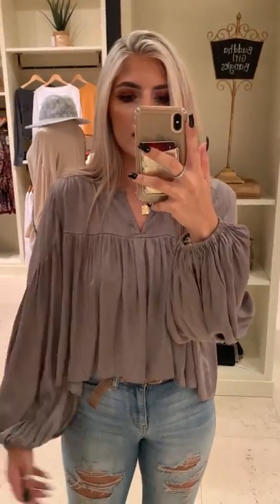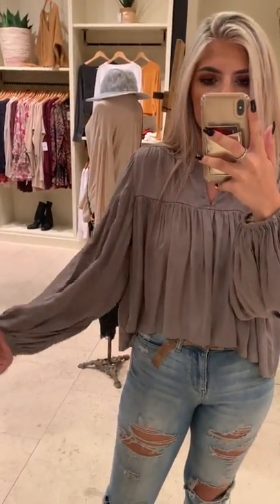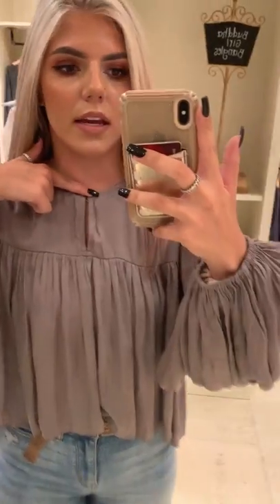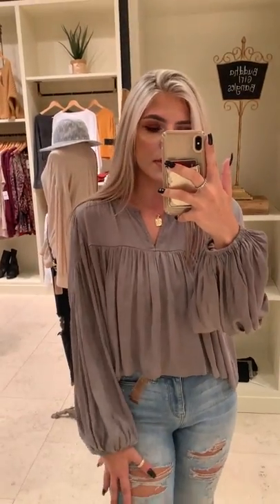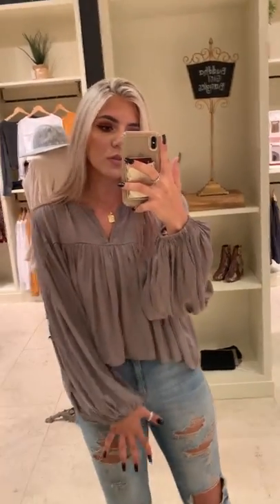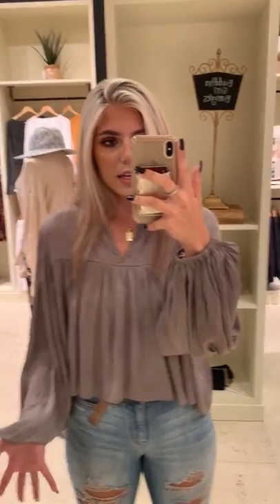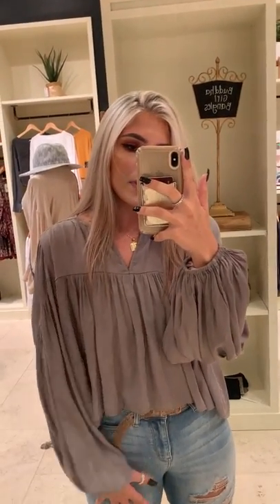Balloon Sleeve Blouse in Silver Olive